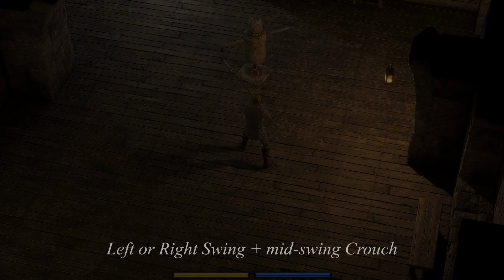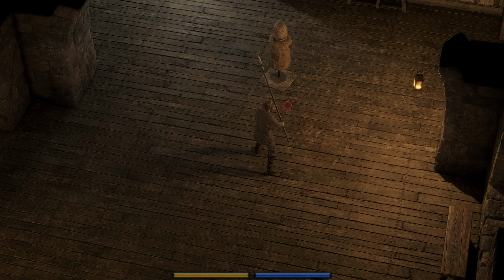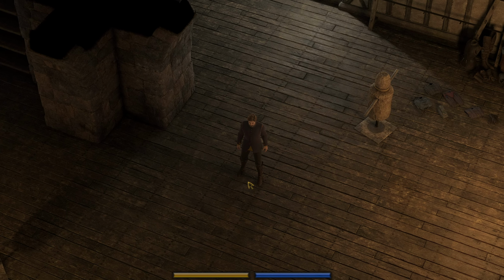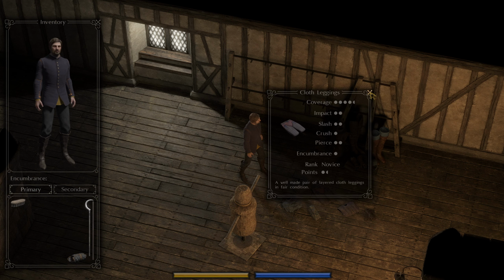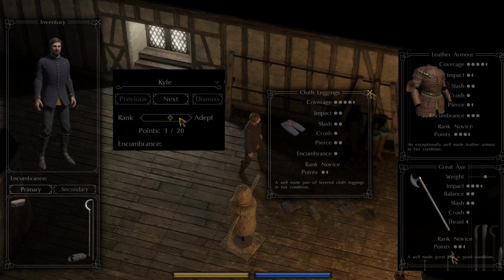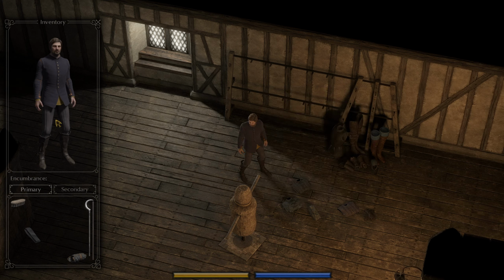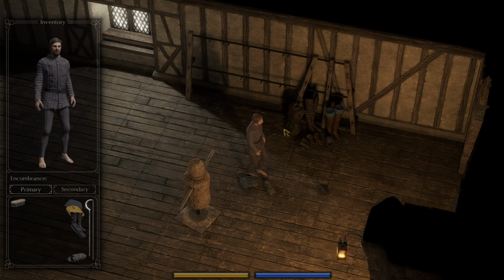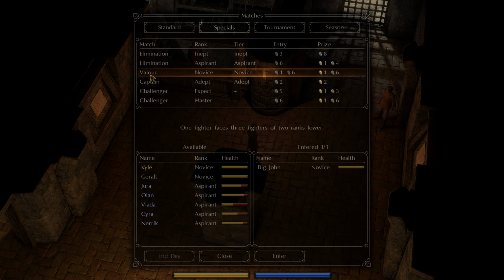Exanima: Road to Tournament Armour - EP.3 Not No Novice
Exanima: Road to Tournament Armour is a tutorial series for the game Exanima, played in Arena Mode. The series will introduce new players to Exanima, while working towards the lofty goal of obtaining the best armour in Arena Mode – Tournament Armour.

Episode 3: Introducing the deadly spear, Novice rank, and The Beast. I cover some advanced combat, as well as armour layering. Aspirant rank highlight fights, some skilled raw combat from Geralt, and some amazing Novice matches with the spear.

0:00 - Intro and Spear Guide
2:10 - Quick Update
2:36 - Aspirant Fights (Kyle)
4:03 - Armour Layering Guide
5:50 - Big John
8:30 - Geralt Elimination Matches
14:18 - Novice Rank Achieved
14:56 - Novice Highlights
16:25 - The Beast
17:31 - Character Progression